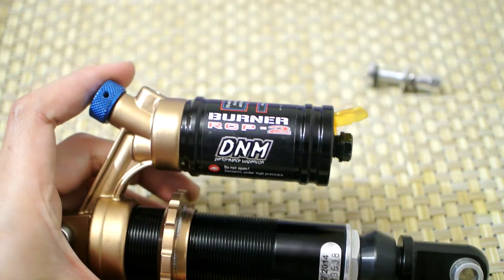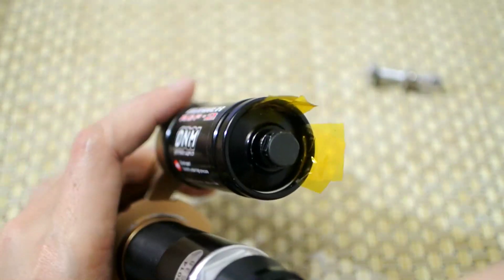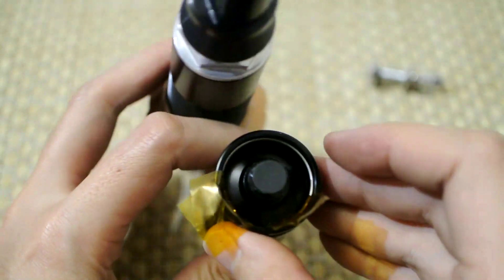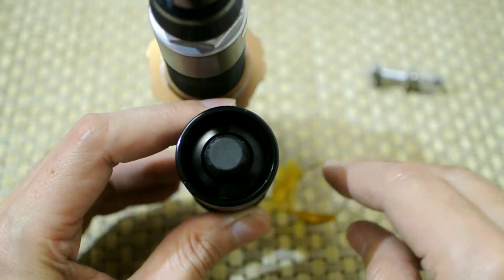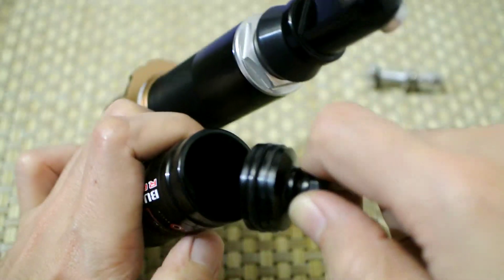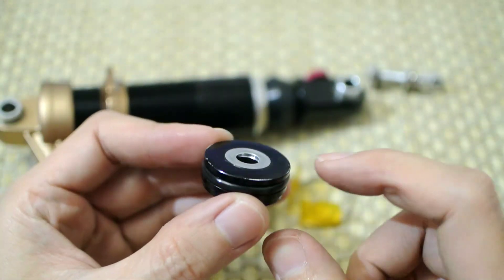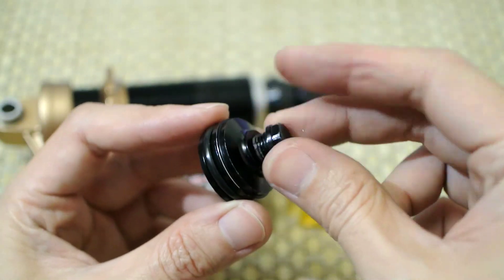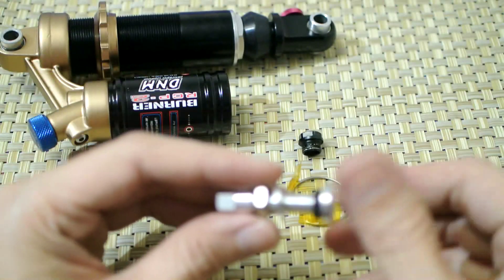DNM RCP-2 Schrader Valve Mod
to easily re-pressurize using a shock pump, after servicing. btw  i neglected to discuss how to release the pressure. you could just pierce the rubber plug w/ a hypodermic needle (which is how they charge it in the factory)